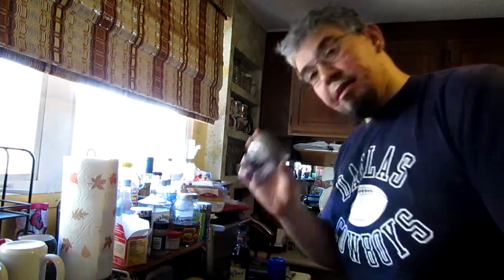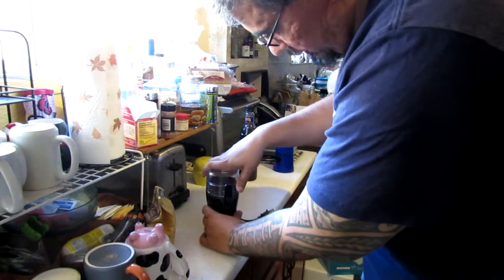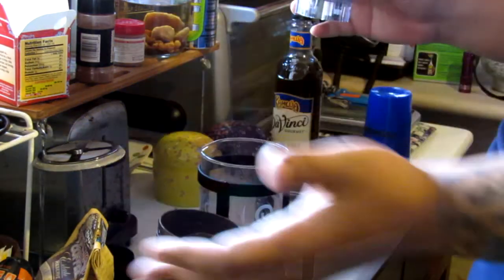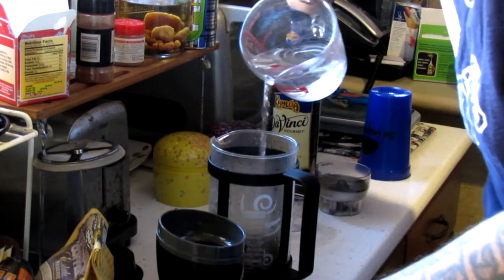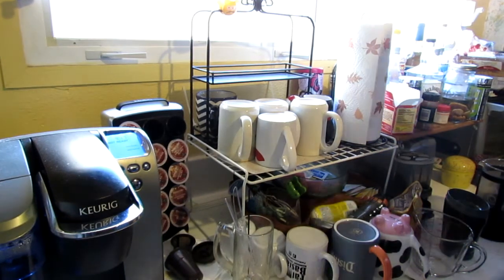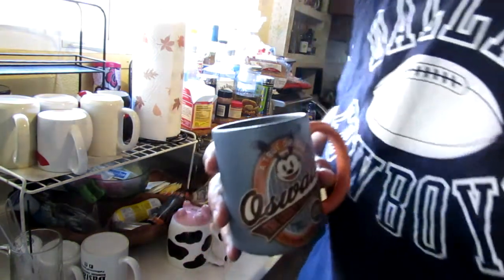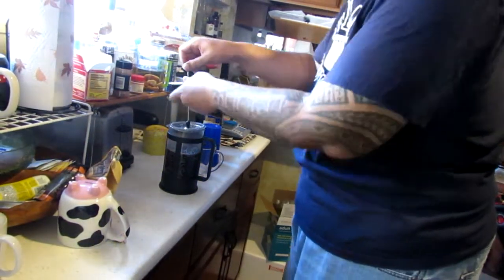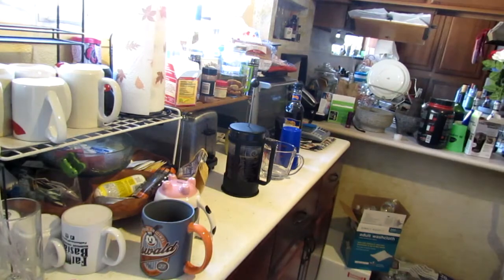French press and a bit of a catch up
I take you on my first french press adventure.